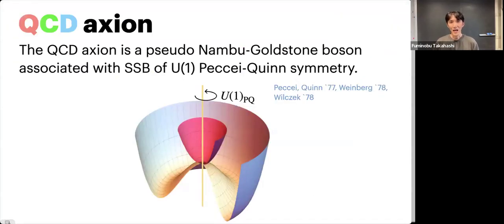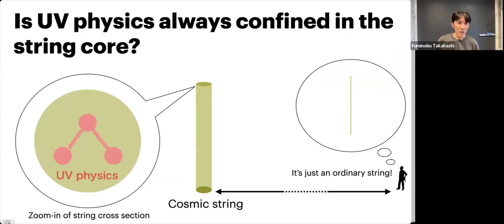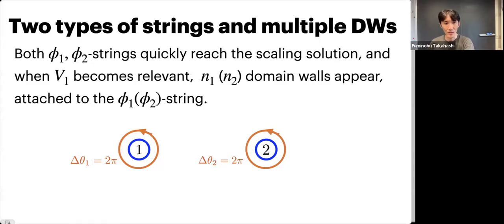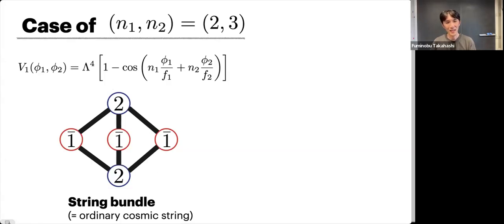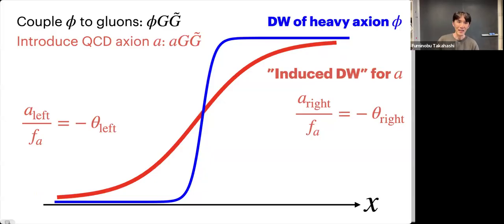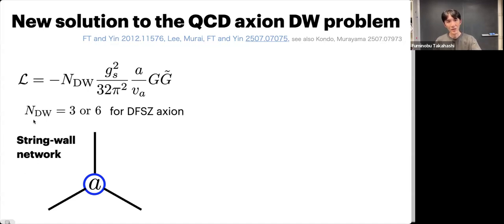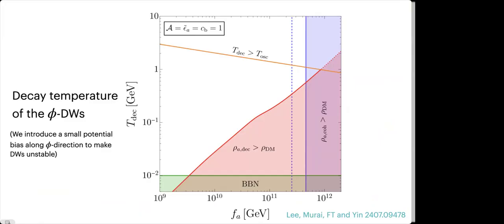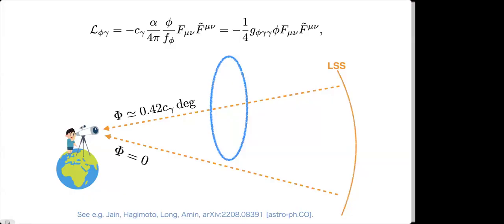More is Different: Multi-Axion Dynamics, String Bundles, and a Solution to the QCD Axion Domain Wall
Speaker: Fuminobu Takahashi

Abstract: The formation and evolution of topological defects can be radically altered by multiple axions with kinetic and mass mixings. We examine the resulting string wall network in generic multi-axion models and discover that high-tension domain walls often persist, resurrecting the cosmological domain wall problem, even when the vacuum is unique. In certain regimes, the network collapses into string bundles: composite objects in which several global strings are bound together by domain walls.
This dynamics also provides a minimal solution to the QCD axion domain wall problem. Introducing an additional massless (or sufficiently light) axion coupled to gluons causes the QCD axion domain walls to be bounded by the new axion strings and convert them into string bundles. These string bundles couple to photons and remain stable or long-lived, producing distinctive signatures: anisotropic cosmic birefringence, a stochastic gravitational wave background, and characteristic CMB temperature and polarization anisotropies.